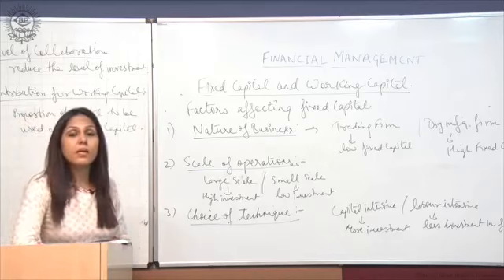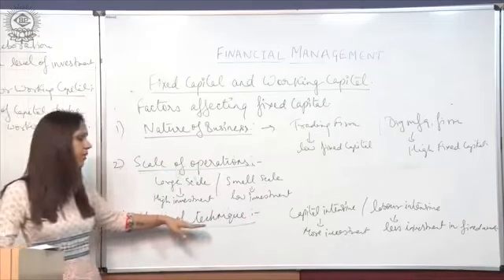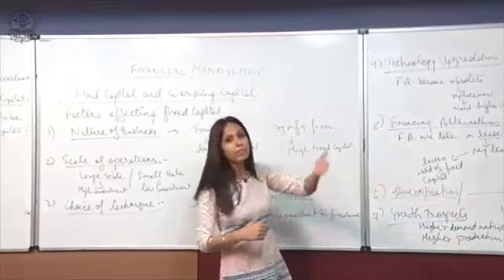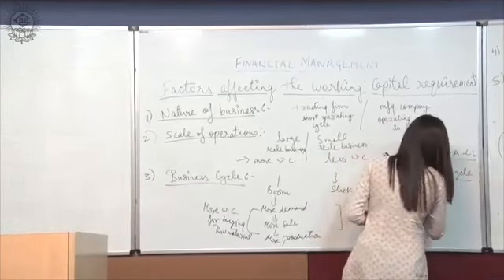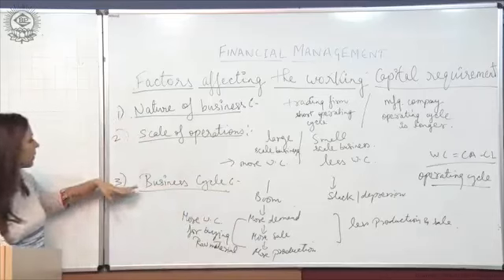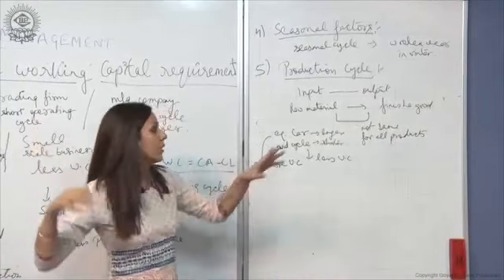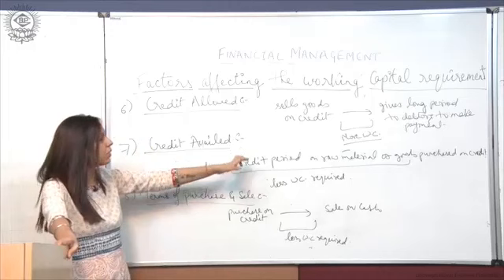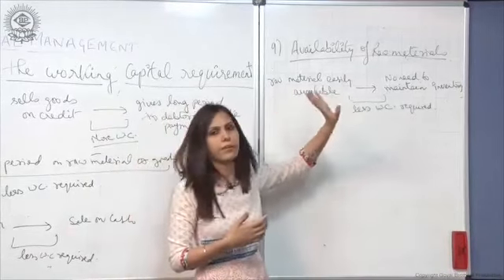9 9 Fixed Capital and working Capital